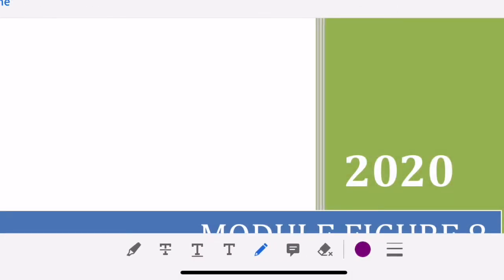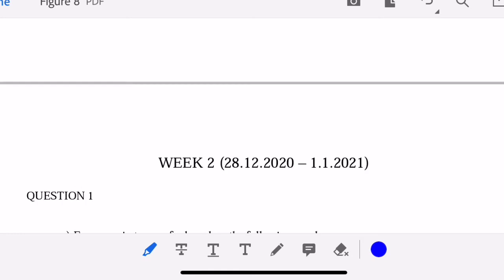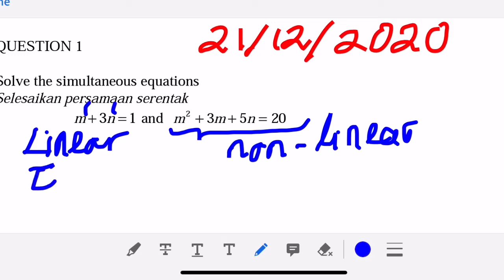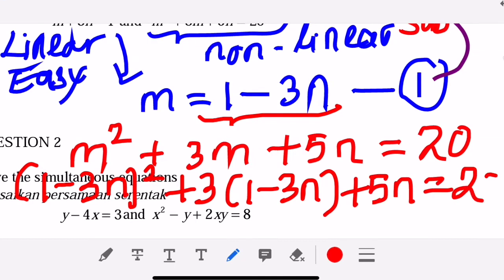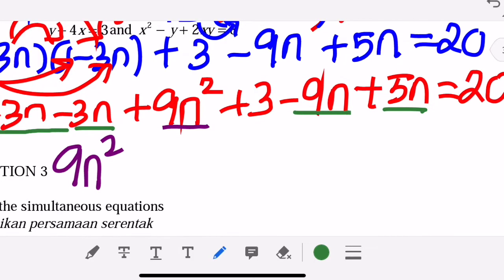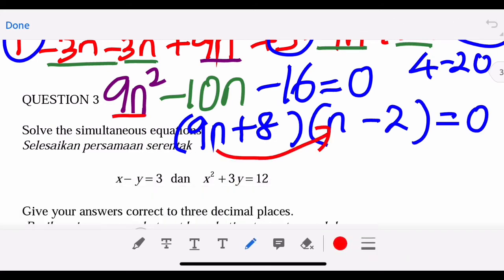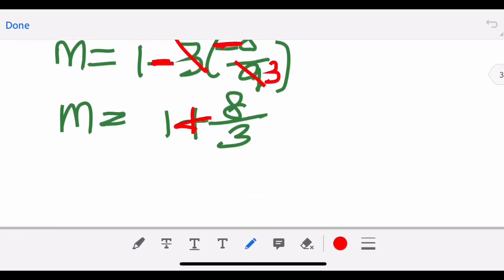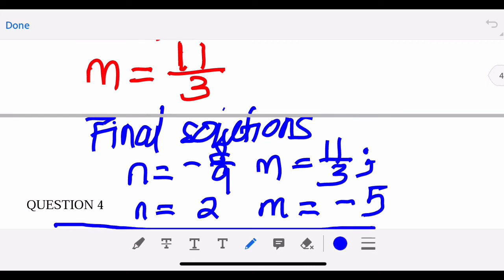Module A+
Modul Solaf A+